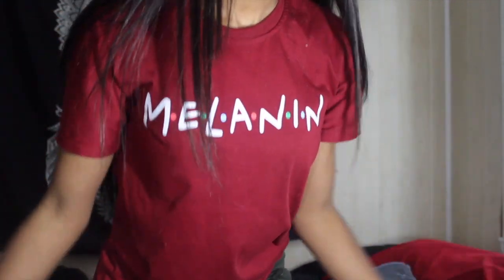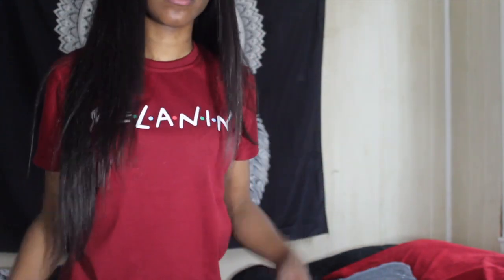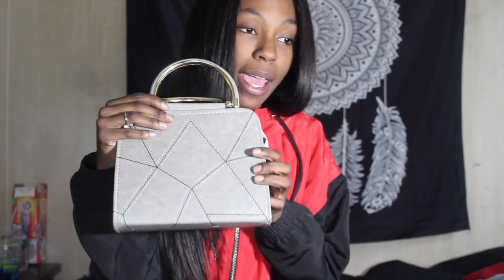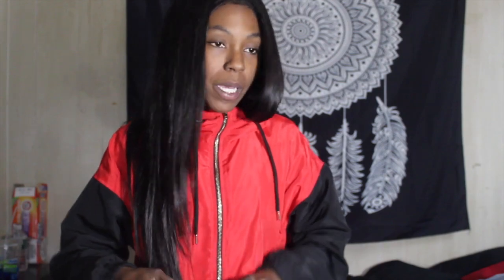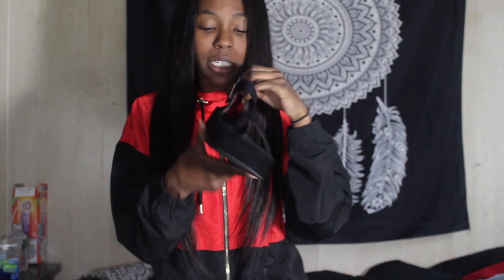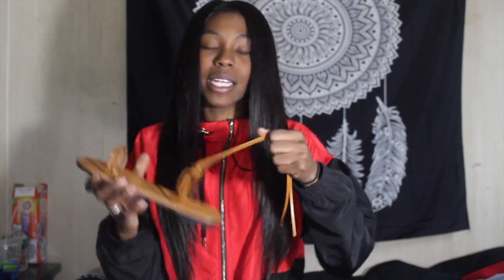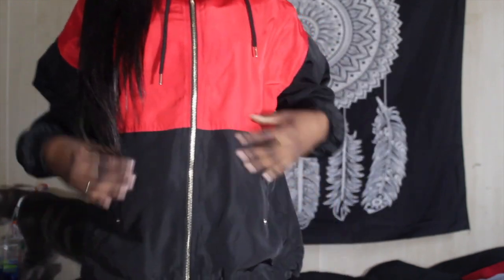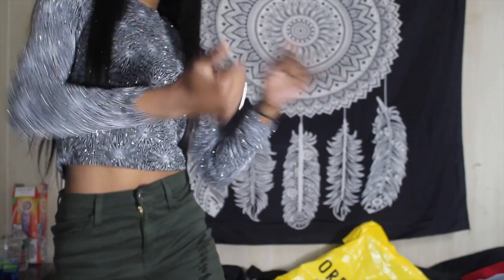Try On Haul ft ROMWE, forever 21, h&m, windsor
Romwe
Striped neck tee 6.99
Melanin top 6.99
Double bridge sunglasses 8.99
Rose pattern case 2.99
Geometric design purse 6.99
Metal embellished sandal 20.39
Knot design sandal 26.99
Windsor
Red hexagon shades
Black Edgy shades
Forever 21
Red & black windbreaker 29.90
H&M
Sparkle top 3.99

 Race: Black
 Age: June 30, 1997
 Located: Massachusetts